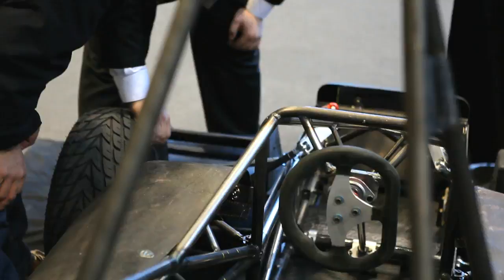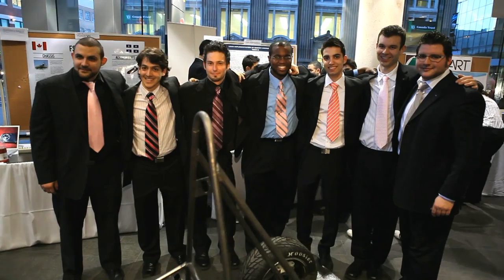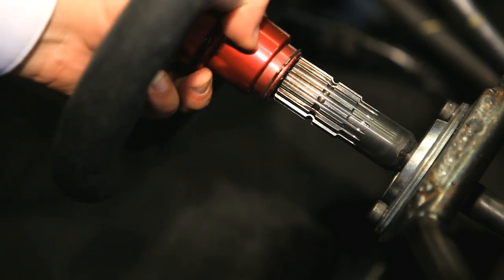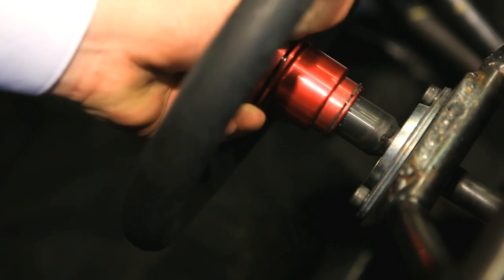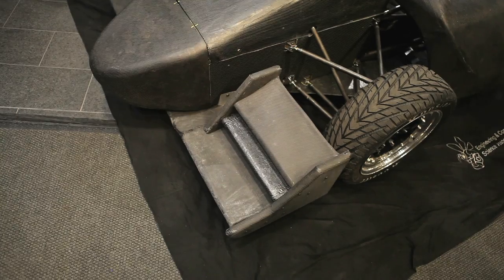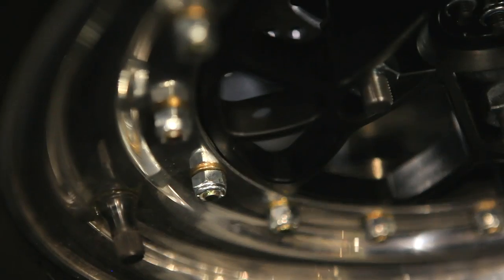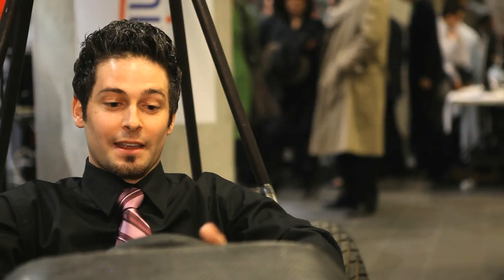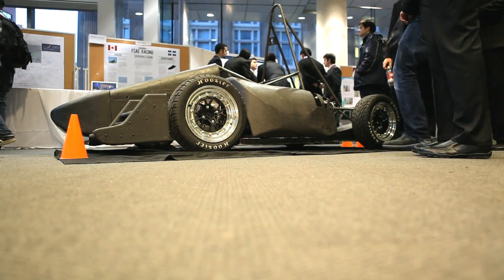Concordia FSAE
Concordia FSAE Team presenting the 2010 vehicle at an engineering meet.

Filmed by Riccardo Marrone